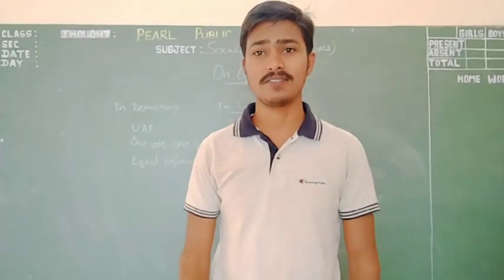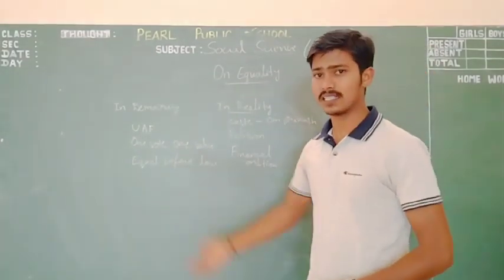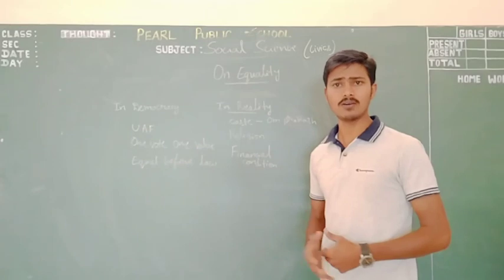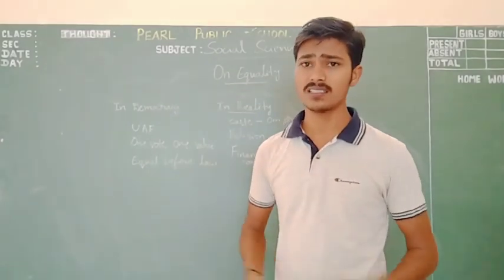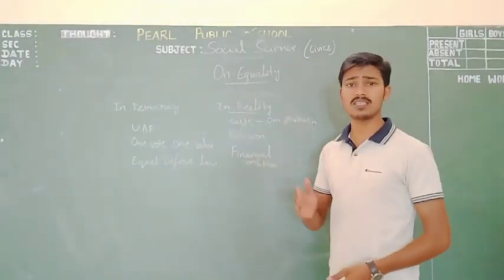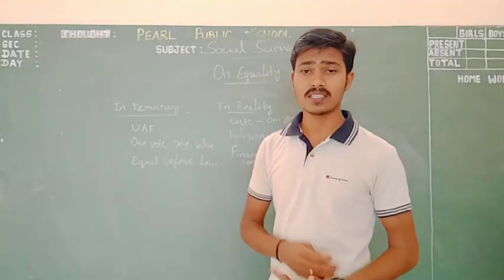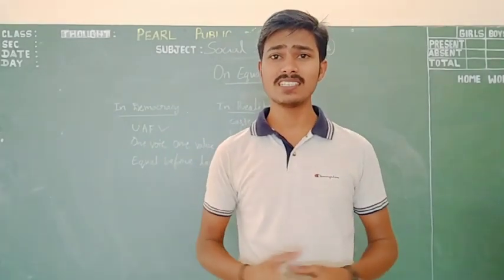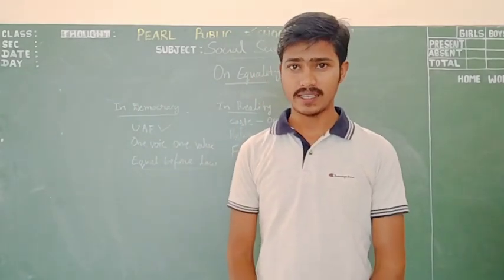7th CBSE Social (Civics)On Equality explained.